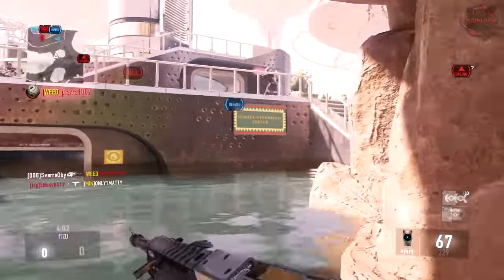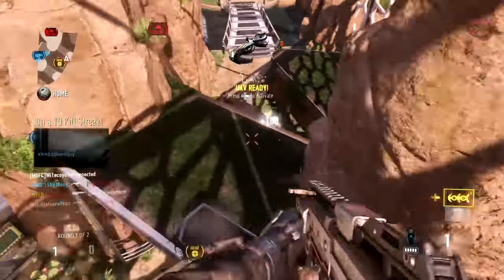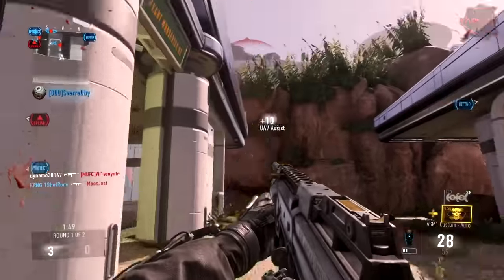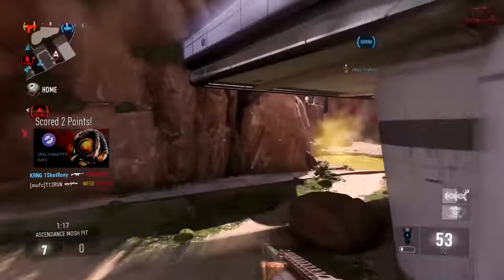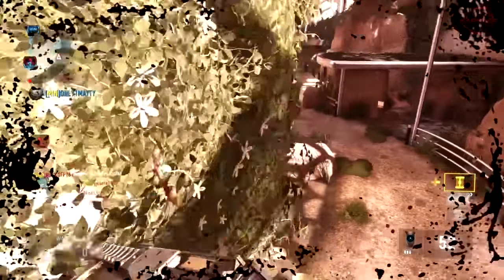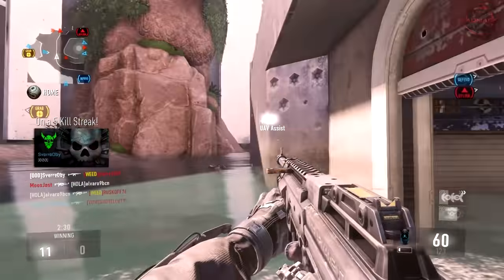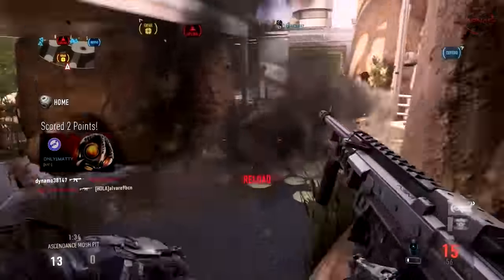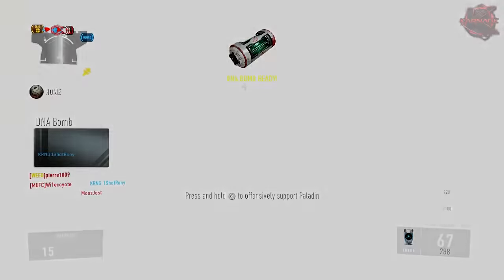Advanced Warfare - WORLDS FIRST "DOUBLE DNA BOMB" ON ASCENDANCE - Double DNA Bomb on "Climate"!